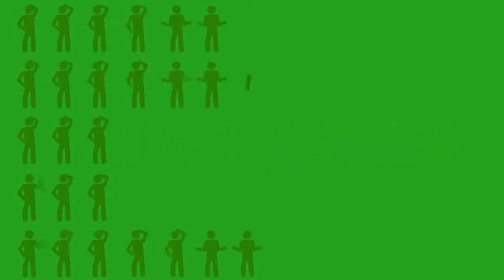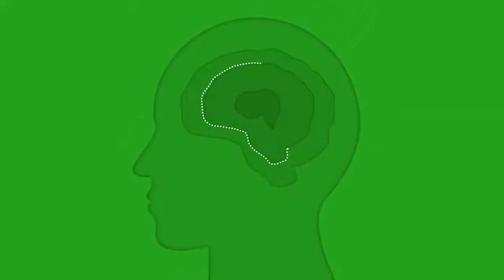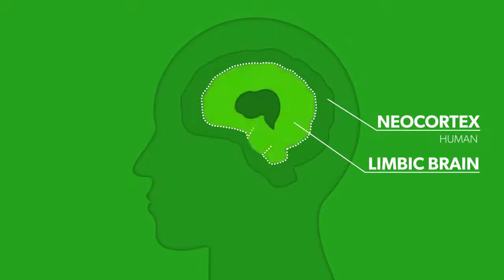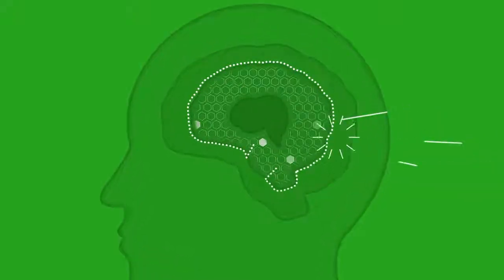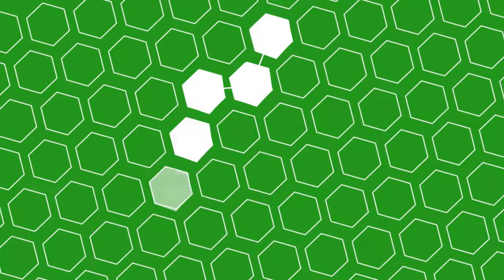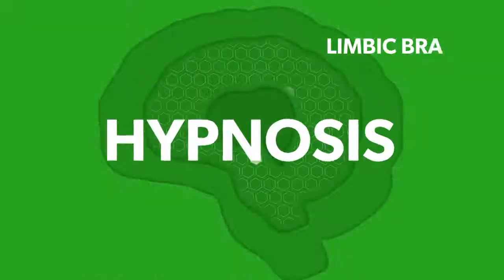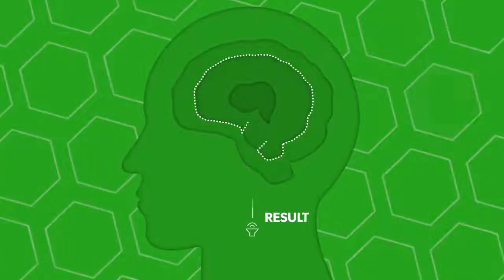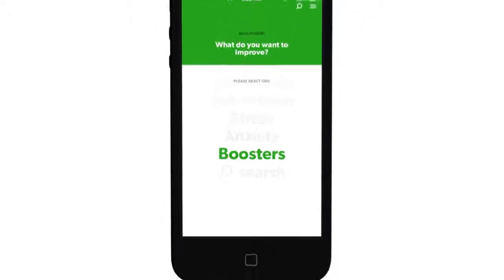What is hypnosis?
Many people have questions about Hypnosis. What is it? How does it work? And why does it work?

Hypnosis itself is merely a concentrated relaxed state of mind. It is close to the same state of mind we are in when we are daydreaming or just about to fall asleep.